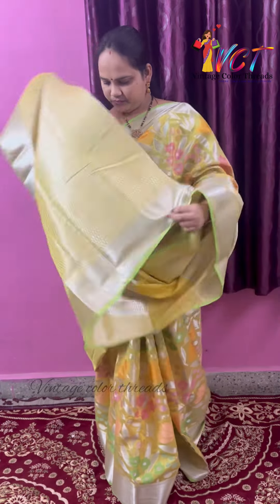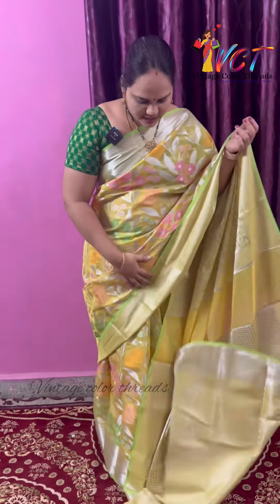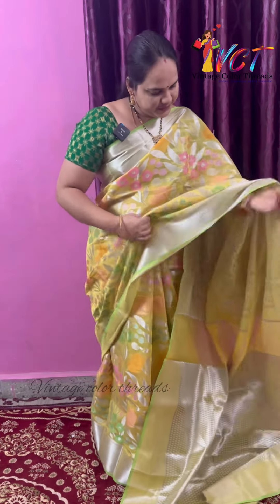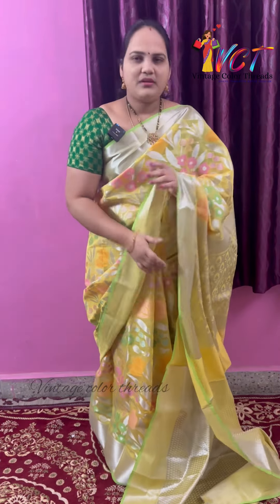Thread Work Sarees (VCT Price 3050+$) Vintage Color Threads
About us:
Vintage Color Threads is “where tradition meets fashion”. Every woman’s wish is to look beautiful and unique in special occasions. Vintage Color thread is the one stop for all your fashion attire for designer and traditional wears. We have wonderful collections of Sarees and dress materials which are trending in each season. We believe in giving our customers the best of quality at right time in pocket friendly price.

Please keep supporting us with your valuable LIKES, COMMENTS & SHARES 😊